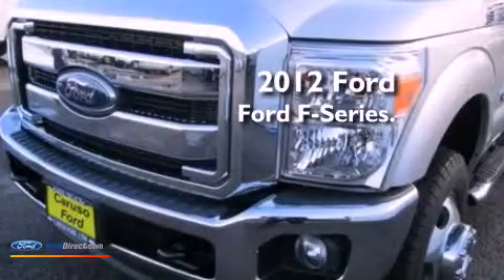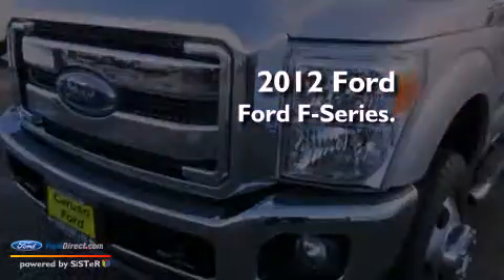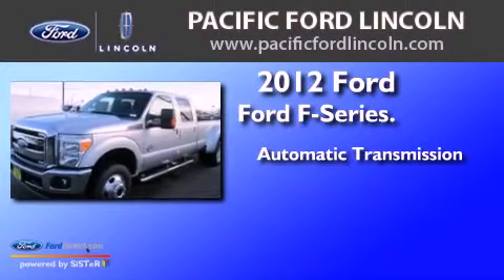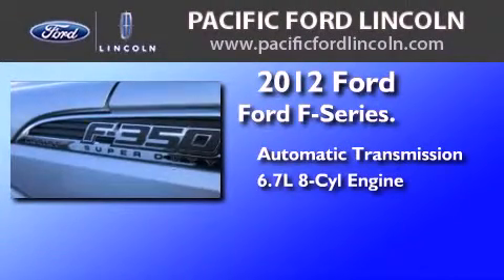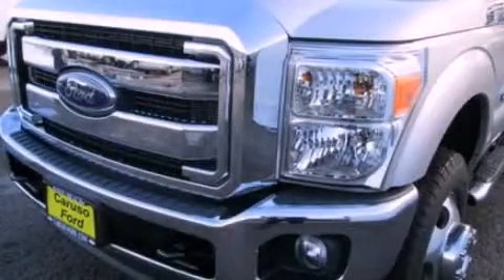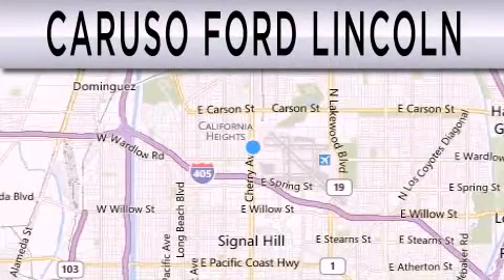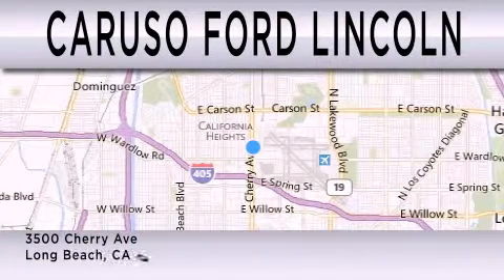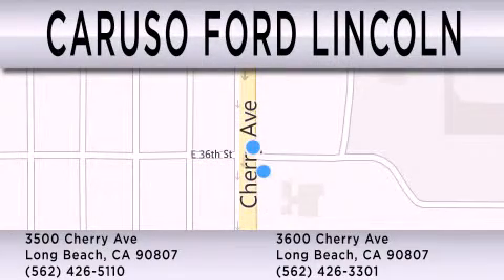2012 Ford F-Series Long Beach CA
Year : 2012
 Make : Ford
 Model : Ford F-Series.
 Engine : 6.7L V8 32V DDI OHV TURBO DIESEL
 Trans . : 6-SPEED AUTOMATIC
 Exterior : SILVER
 Miles : 4
 Interior : BLACK
 Stock : 12851

 Caruso Ford Lincoln has 2 locations on Cherry Hill :
 3500 and 3600 Cherry Avenue